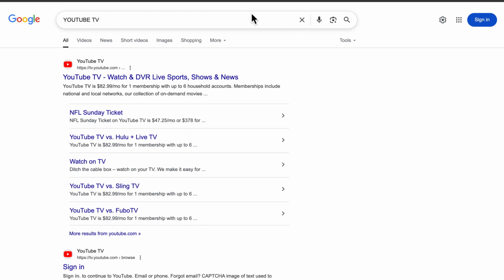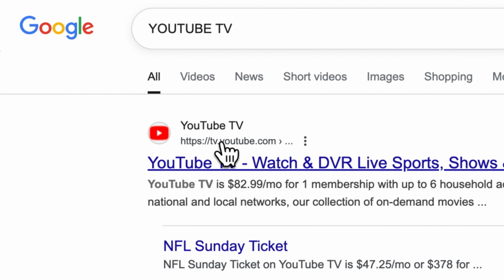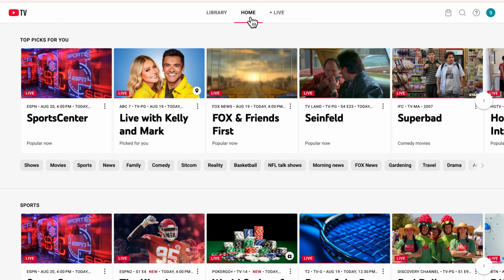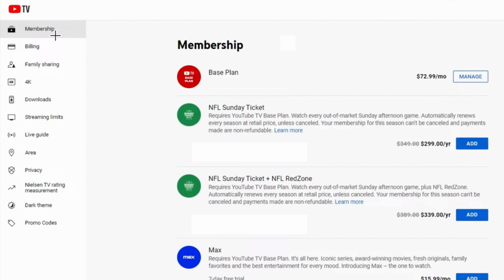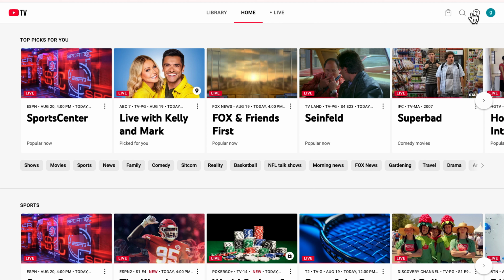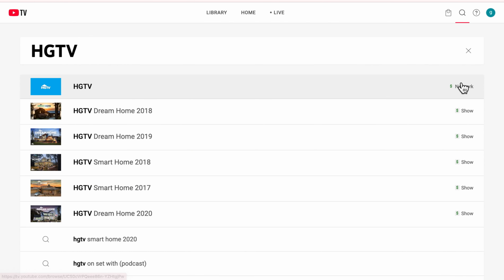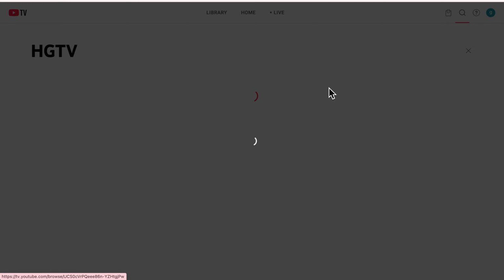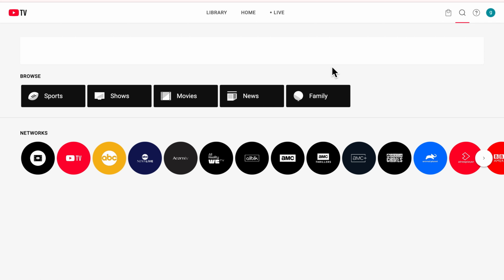How to Watch HGTV on YouTube TV | Stream HGTV without Cable on Your TV! - (2026)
🏠 Stream Home Town, Property Brothers, Fixer to Fabulous, & Flip Off!
🏠 Ready to get your dream home inspiration? In this 2025 updated tutorial, I’ll show you how to watch HGTV on YouTube TV so you can binge all your favorite shows like Home Town, Fixer to Fabulous, and the new Flip Off with Bert Kreischer & Tom Segura—all without a cable subscription!

✔ HGTV included in YouTube TV
✔ How to find HGTV in your YouTube TV
✔ Using YouTube TV’s unlimited Cloud DVR to record every episode and create your own marathon.
✔ watch on any device (Smart TV, Phone, Tablet, Computer).

🚀 Why Watch HGTV on YouTube TV?

Stream live as new episodes air.

Access on-demand episodes of current and past seasons.

No cable box or contract required.

DVR all your favorites and skip the commercials.

Popular Shows You Can Watch:

Home Town (Ben & Erin Napier)

Fixer to Fabulous (Dave & Jenny Marrs)

Flip Off (Bert Kreischer & Tom Segura)

House Hunters

Property Brothers